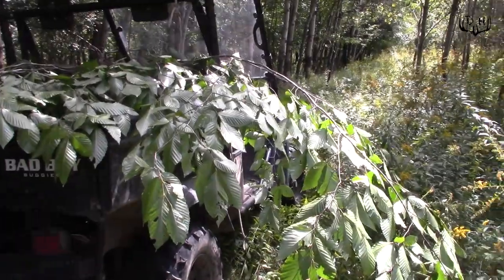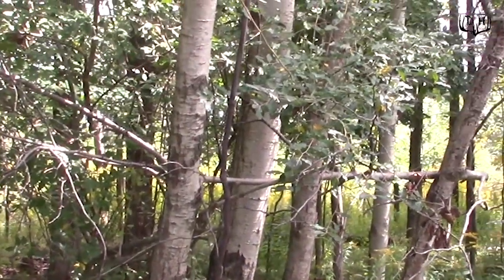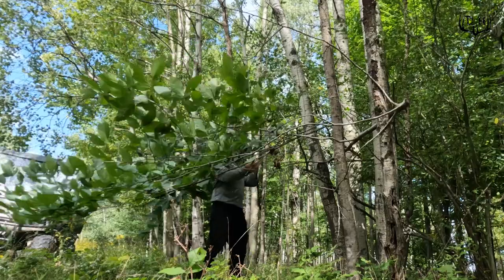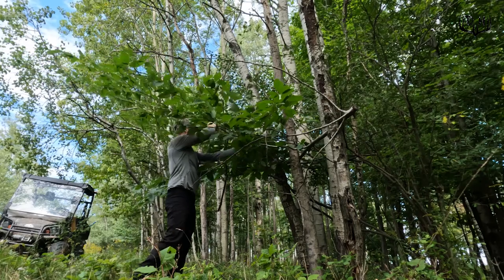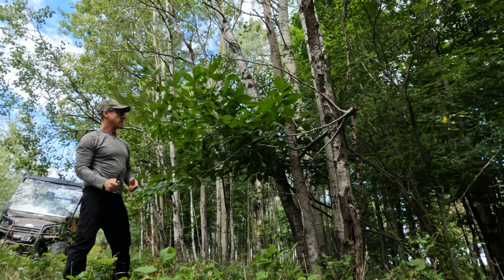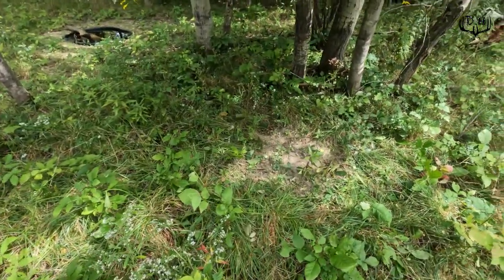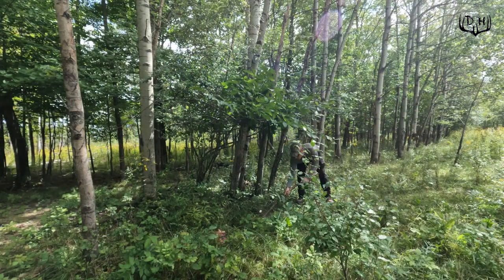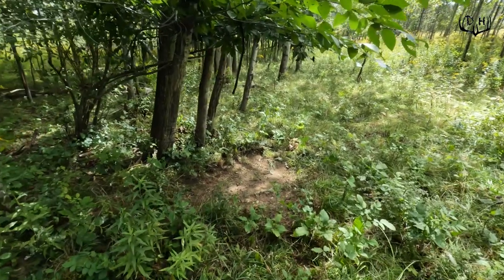Add a Beech Branch to Your Mock Scrape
After using a mock scrape for two years near one of my stands on the farm the deer totally destroyed the licking branch last fall. In the spring I went in and screwed a branch to the back of some trees to add some structure but the deer still did not use it much over the summer. So, the middle of September I cut down a few beech branches and used zip ties to put them over my mock scrape. I am hopeful that this natural vegetation will bring the deer back to this mock scrape as season quickly approaches.